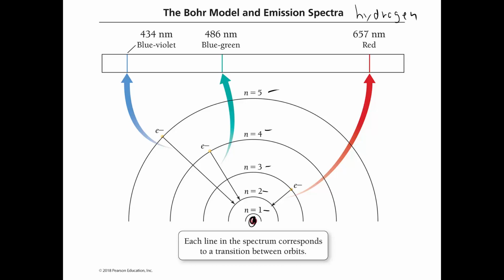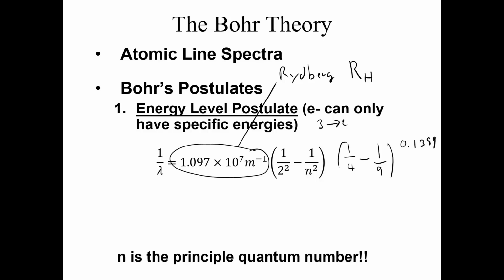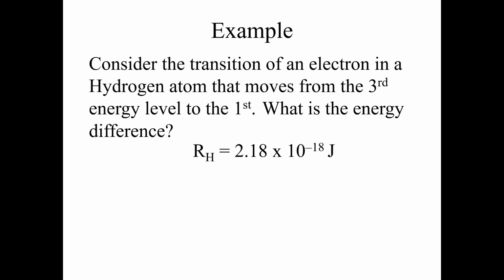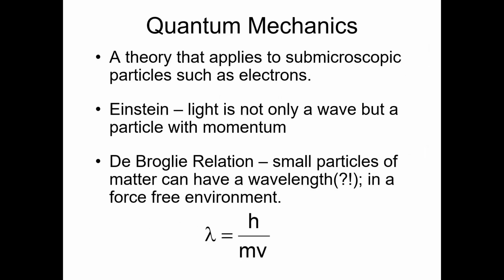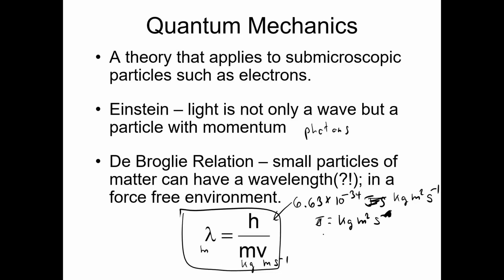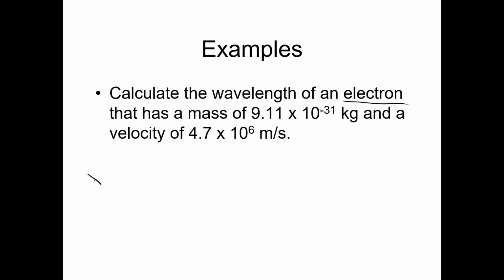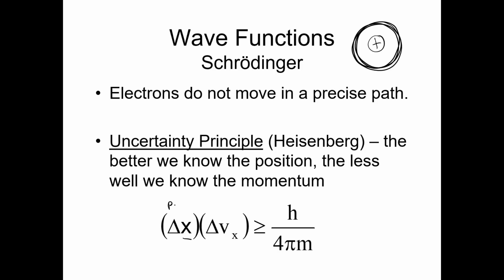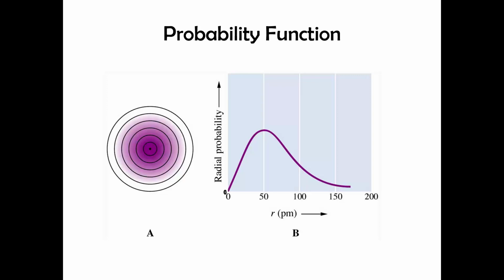CHM 1014 Chapter 2 Lecture 2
Quantum